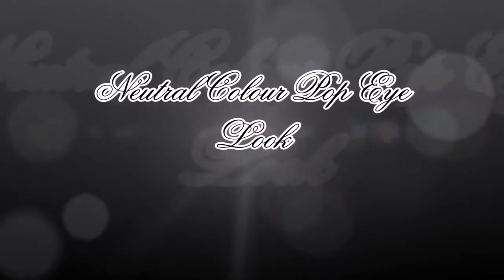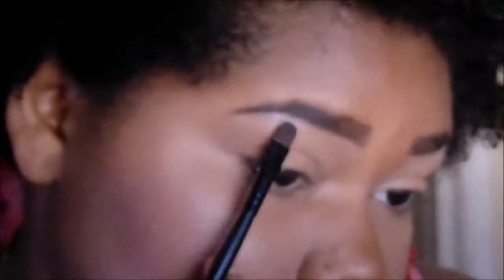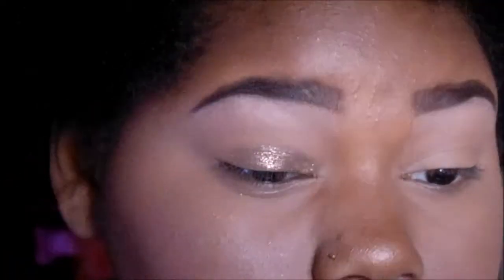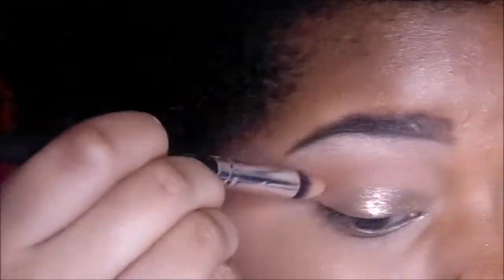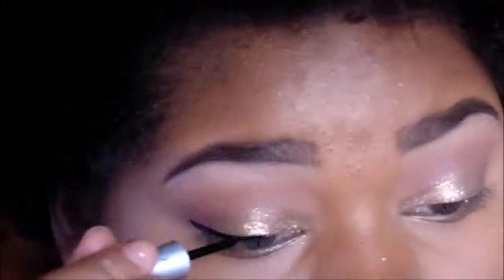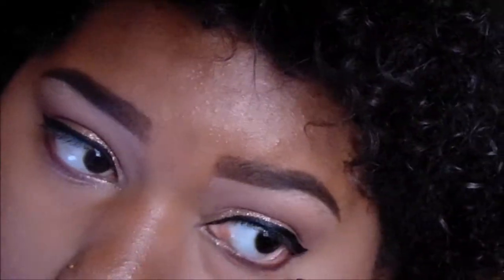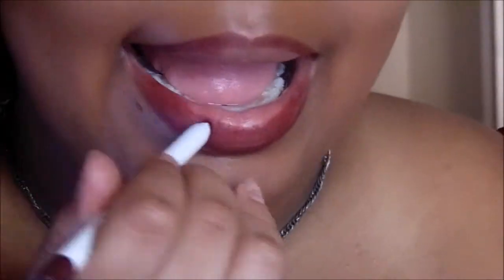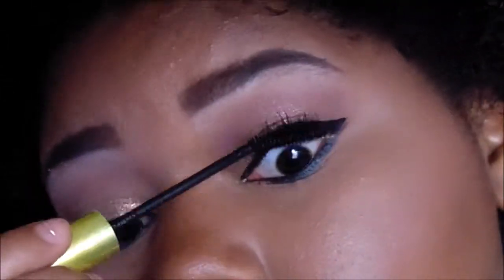Nuetral Colour Pop Eye Look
Hey guys its Kyky and I loved creating this look for yall its one of the best looks ive done that any and everyone can do. if you recreate this look please ag me in it on IG or Twitter (links below). if you like this video plese thumb it up and share it to all your trusted friends and family. comment down below what you would like to see next and ill be sure to do it.

ADVICE INFO
if you wolf like advice from me please email me and I will do a video giving you advice, your name will not be said unless you request for it to be said, im really looking forward to this but its up to yall to make it happen

ask.fm: brioniquex3
musical.ly: brioniquex3